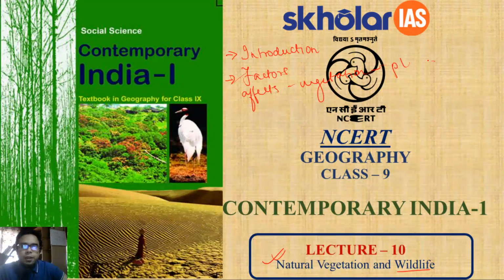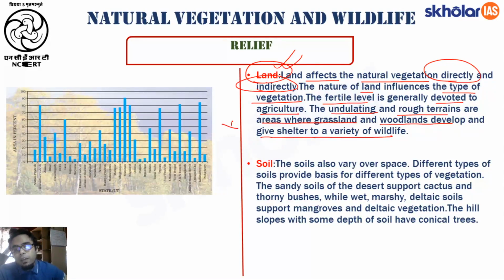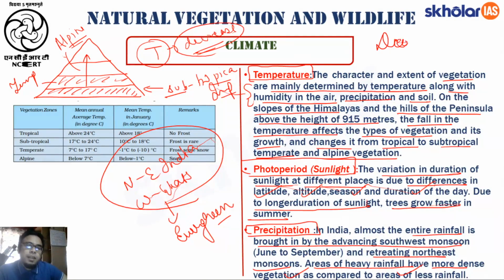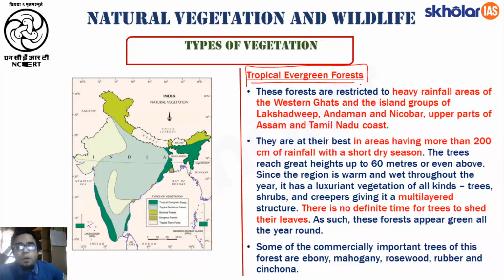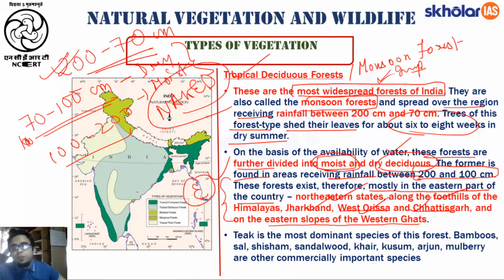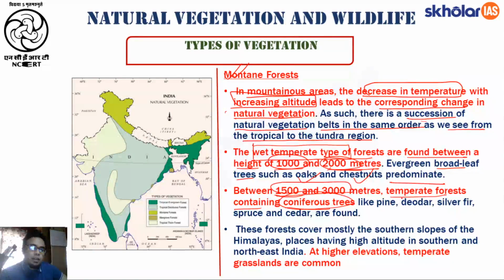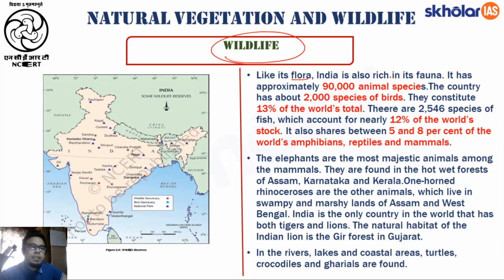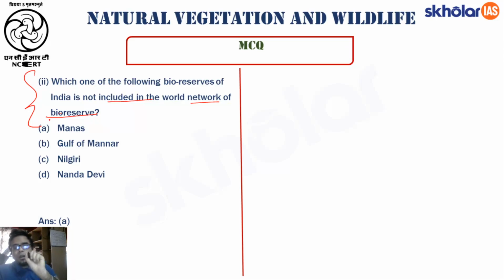NATURAL VEGETATION AND WILDLIFE | NCERT Geography Class 9| Biswajit Sir | UPSC CSE| Skholar IAS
In this DEMO video on "NATURAL VEGETATION AND WILDLIFE" - class 9 Geography NCERT, Biswajit Sir gives an in-depth analysis of the chapter. All the points highlighted by him are critical for CSE aspirants. Many of these details have been set up as questions for the UPSC prelims and Mains exam. Even the state services exam has questions based on NCERTs.

Skholar IAS benefits :

Learn from your favorite Faculty.
Video lessons for all the subjects.
Exhaustive coverage of NCERTs
Detailed notes for Pre and Mains exams.
Monthly Compilation of Current Affairs Magazines.
Monthly Current Affairs MCQs
Test Series for Pre & Mains.
Dedicated Content team for each Subject
Real time interaction with faculty in YouTube Live sessions.
You can cover all the chapters in the NCERT.
Download the preparation plans from subject matter experts.